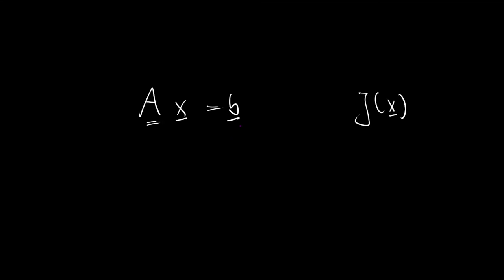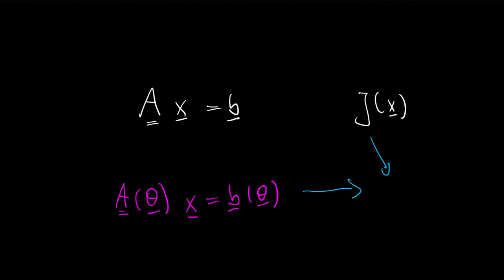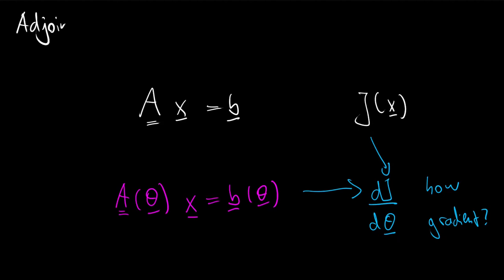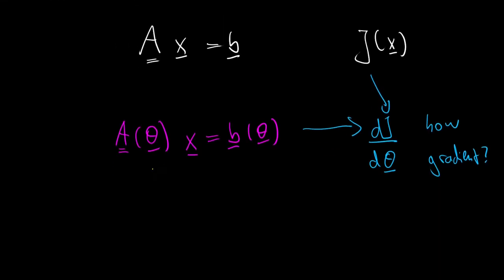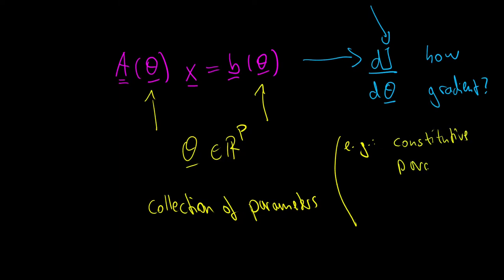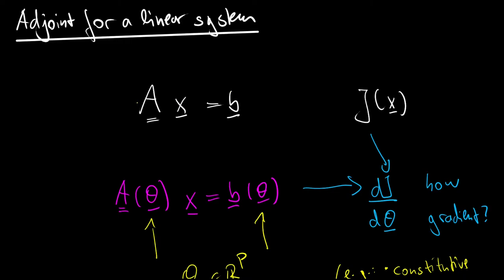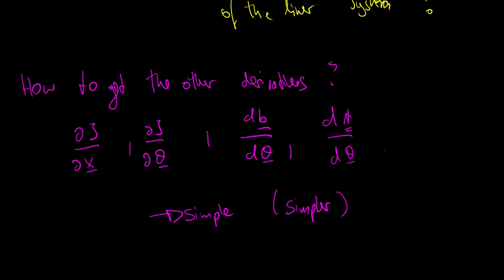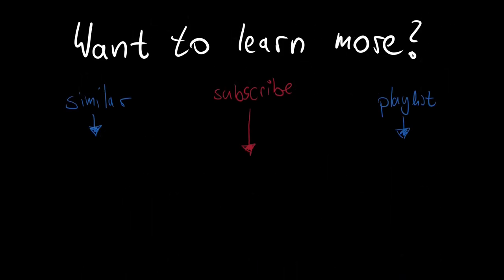Adjoint Equation of a Linear System of Equations - by implicit derivative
Automatic Differentiation allows for easily propagating derivatives through explicit relations. The adjoint method also enables efficient derivatives over implicit relations like linear systems, which enables the computation of sensitivities. Here are the notes

How can you efficiently get the derivatives of a loss function with respect to some parameter vectors if intermediate computation stages involve the solution of a linear system of equations, which is an implicit problem. If you use Automatic Differentiation, you might be inclined to just propagate through the solver of the linear system, e.g., by LU or QR decomposition for dense matrices or an iterative solver for sparse systems. However, this approach introduces many problems that make an efficient application of it infeasible (e.g., vanishing/exploding gradients, high memory requirements for solving intermediary values in reverse-mode). The remedy is to perform some clever bracketing which allows framing the task of taking derivatives as the solution to another linear system of equations, the adjoint system. This adjoint system is created easily and involves the transpose of the system matrix, which is by the way the reason the transpose of a matrix is also called its adjoint.

Timestamps:
00:00 Introduction
01:50 Sensitivities
03:04 Implicit Relations vs. Automatics Differentiation
03:57 Dimensions of the variables
04:22 A (scalar-valued) loss function
05:00 Example for a loss function
05:39 Solution also depends on parameters
06:14 Gradient as Total Derivative
07:37 Gradient is a row vector
09:05 The difficult quantity
09:39 Implicit Derivation
11:06 A naive approach
13:41 Problem of the naive approach
16:49 Remedy: Adjoint Method
19:04 Clever Bracketing
19:54 The adjoint variable
21:18 The adjoint system
22:13 Similar Complexity
22:44 Dimension of the adjoint
23:24 Strategy for loss gradient
25:03 Important finding
25:52 When to use adjoint?
26:33 How to get the other derivatives?
27:55 Outlook: Nested linear systems
28:09 Outro